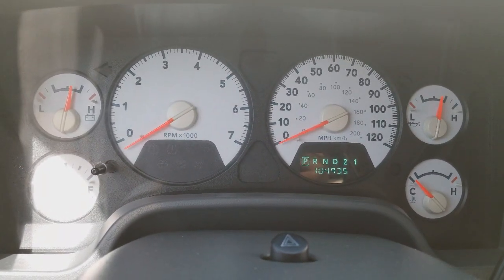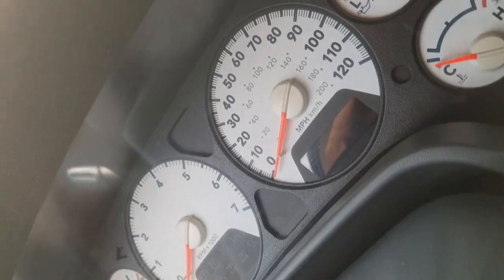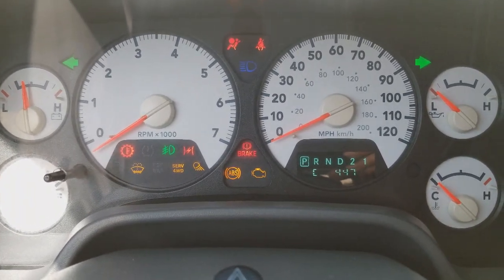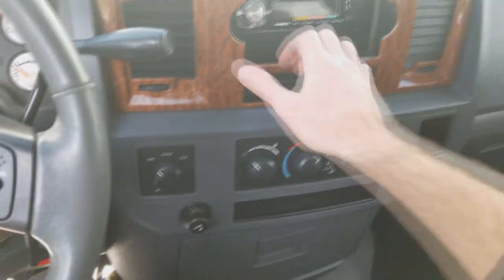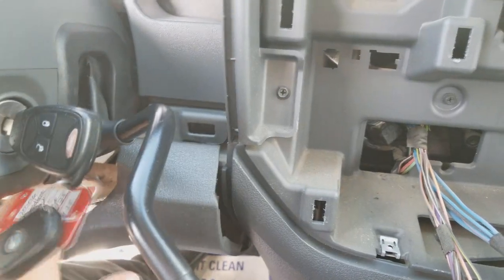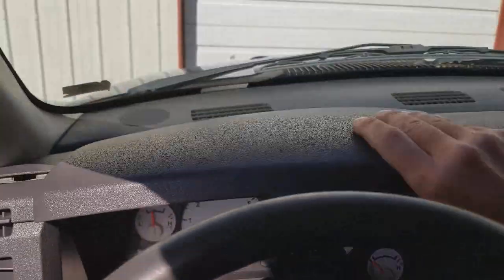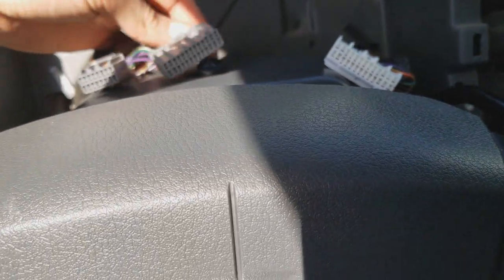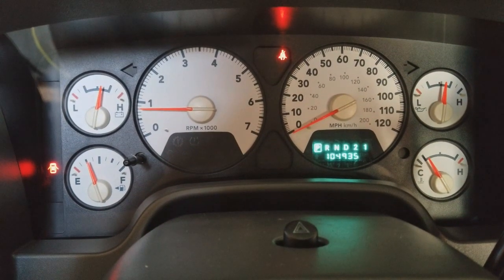2005 2006 Dodge Ram 1500 2500 3500 Tachometer Problem | How to Remove for Repair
Lifetime Warranty on all repairs.